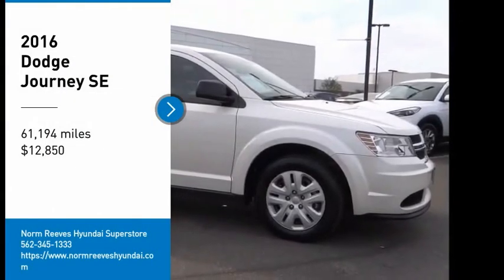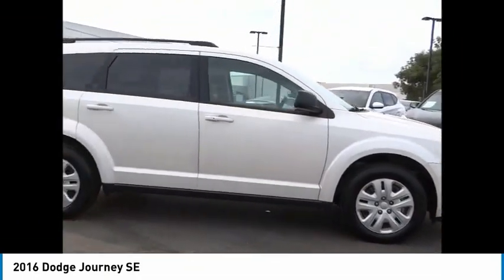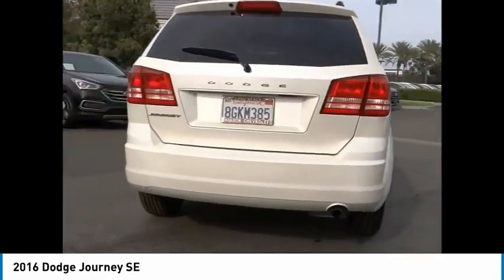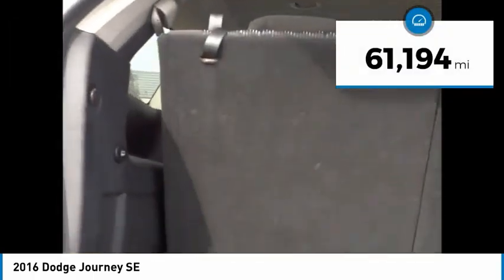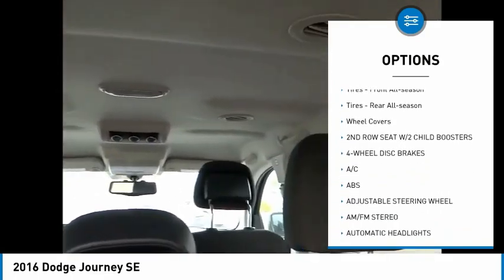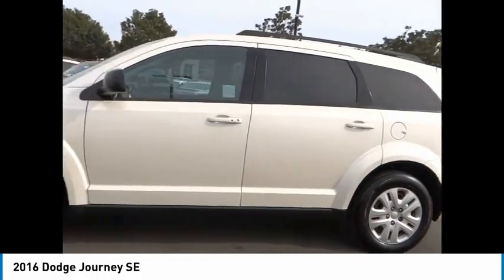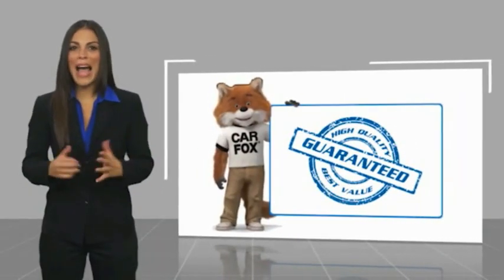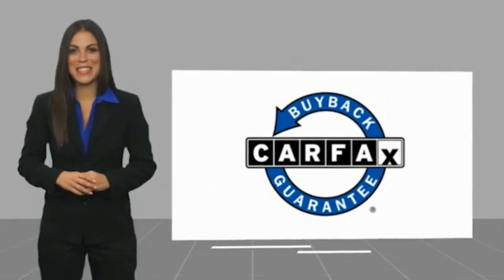2016 Dodge Journey Cerritos INFINITI - GT115556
CERRITOS INFINITI PROUDLY SERVING ORANGE COUNTY, CERRITOS, ARTESIA, LAKEWOOD, BELLFLOWER, BUENA PARK, LONG BEACH, AND SURROUNDING SOUTHERN CALIFORNIA LOCATIONS. THIS PEARL WHITE TRI-COAT 2016 Dodge JOURNEY IS EQUIPPED WITH A 2.4L I4 DOHC 16V Dual VVT, AUTOMATIC TRANSMISSION, AND RECEIVES AN ESTIMATED 19 City/26 Hwy MPG. OR VISIT US AT 11011 EAST SOUTH ST. CERRITOS, CA 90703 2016 Dodge JOURNEY SE White 2016 Dodge Journey SE FWD 4-Speed Automatic VLP 2.4L I4 DOHC 16V Dual VVT Recent Arrival! 19/26 City/Highway MPG Reviews: * Available three-row seating; practical interior offers floor-mounted cubbies and integrated booster seats; optional 8.4-inch touchscreen is feature-packed and easy to use; available V6 engine improves performance; budget-friendly pricing. Source: Edmunds Stock #: GT115556 | VIN: 3C4PDCAB4GT115556 | 2016 Dodge Journey SE TRACTION CONTROL TIRE PRESSURE MONITOR CRUISE CONTROL Norm Reeves Hyundai Superstore